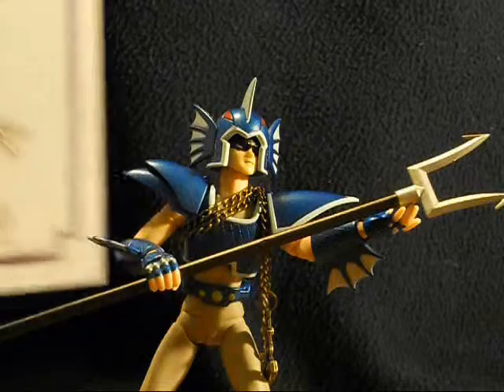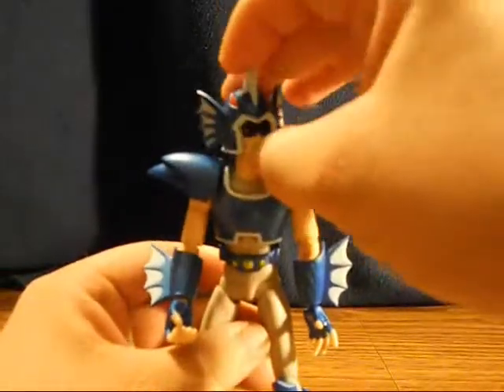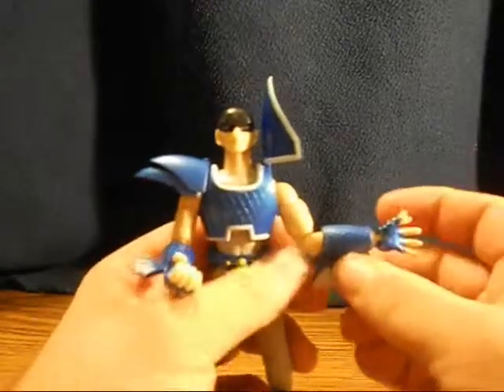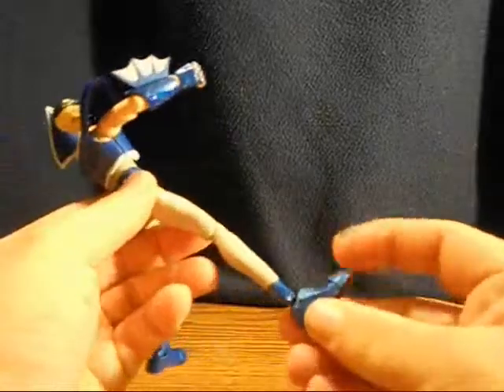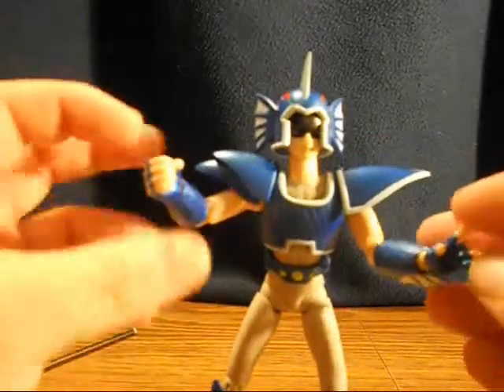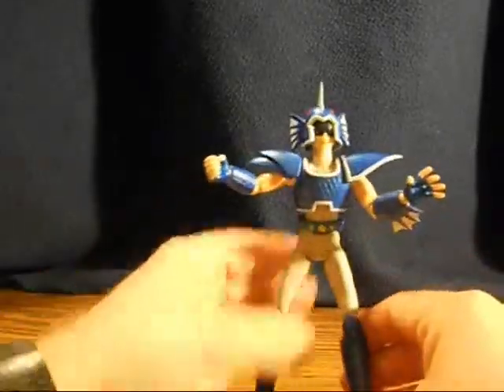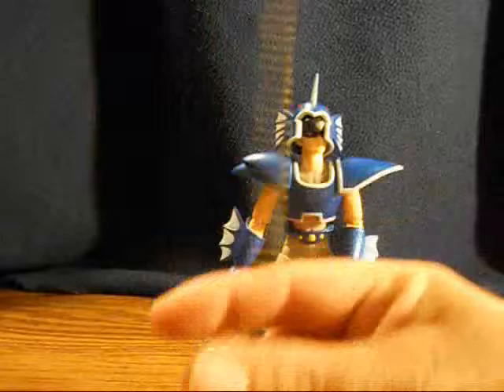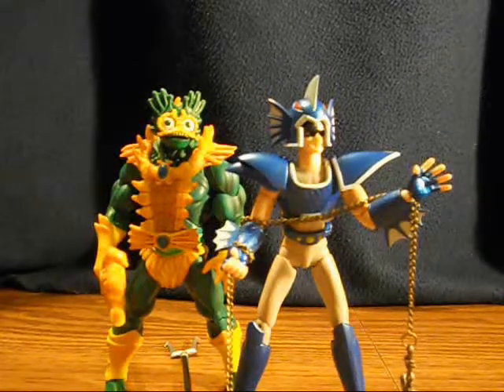Mariner - Mortal Clash Animated Review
This Action Figure Adventures Animated Review is all about the Mariner from the Mortal Clash line.